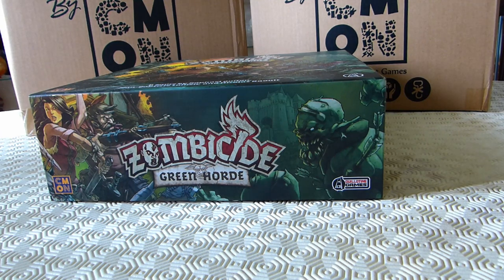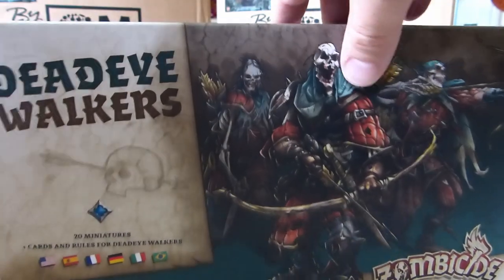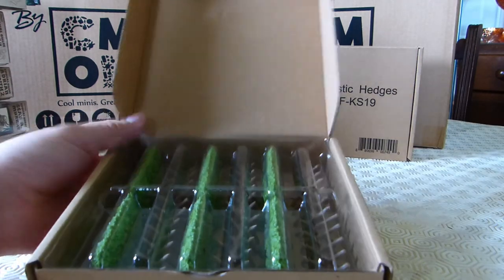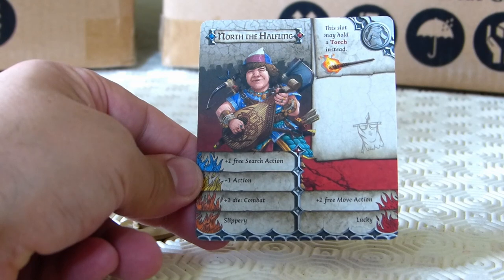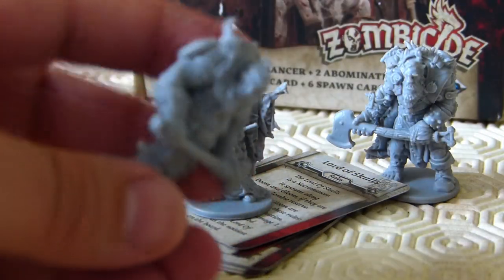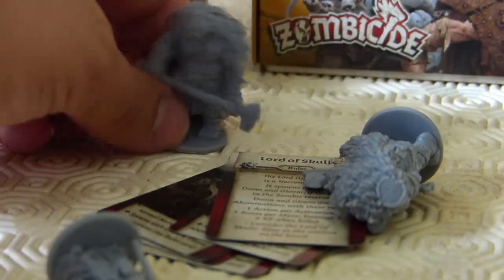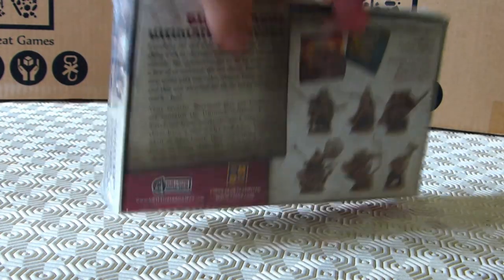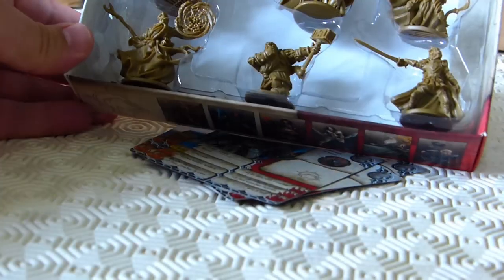ZBP - Green Horde Wave 2 - Unboxing the Random bits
I unbox the massive haul of Zombie goodness. I nabbed old and new stuff for Zombicide Black Plague in the recent Green Horde Kickstarter. This is part 1 of my unboxing the KS extras from Wave 2.